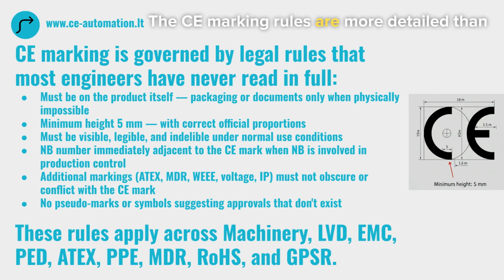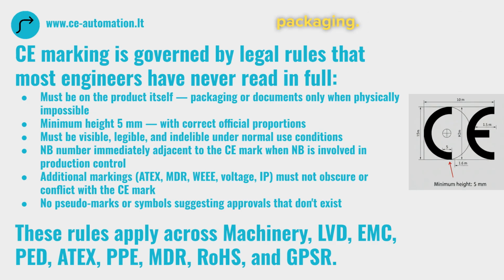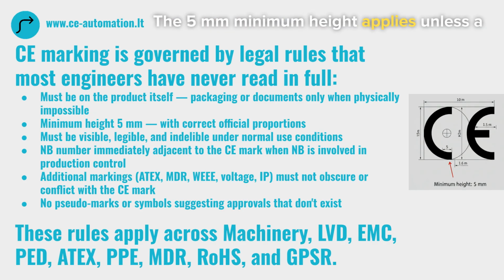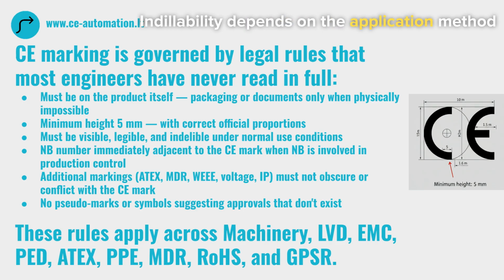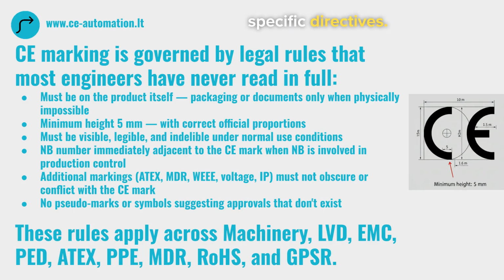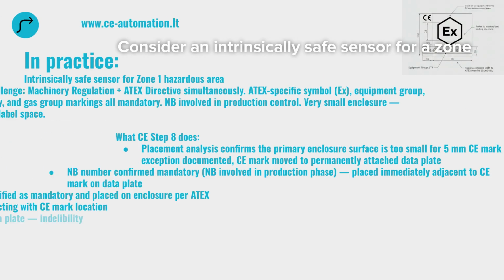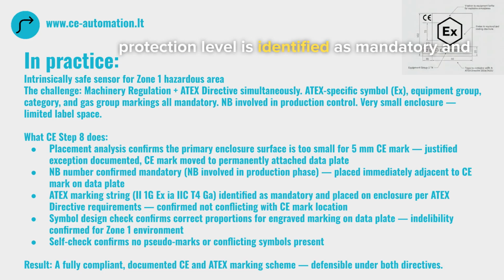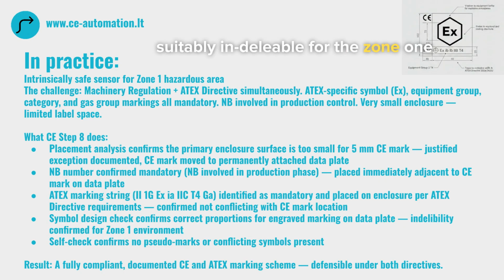CE Step 8 guidance summary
This video explains the purpose and scope of CE Step 8 guidance.